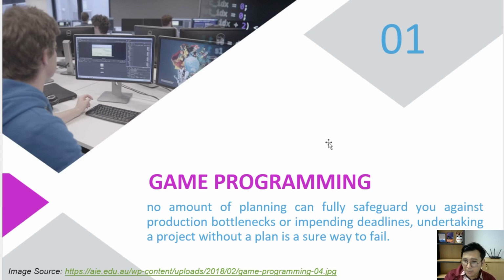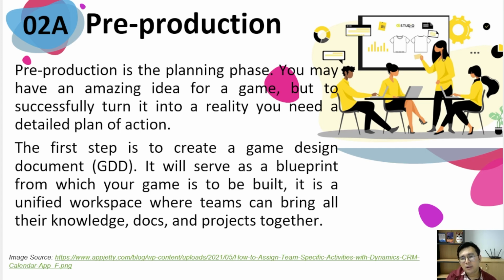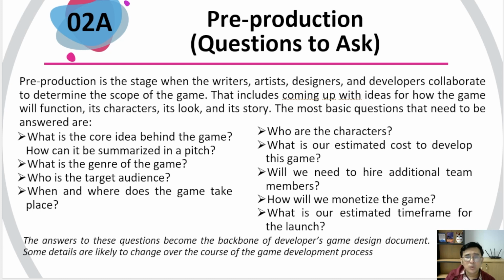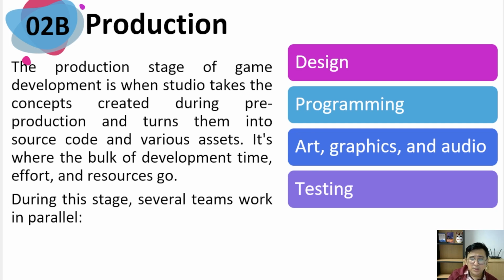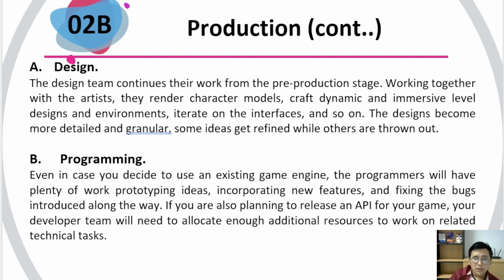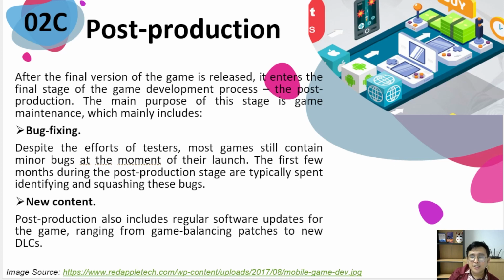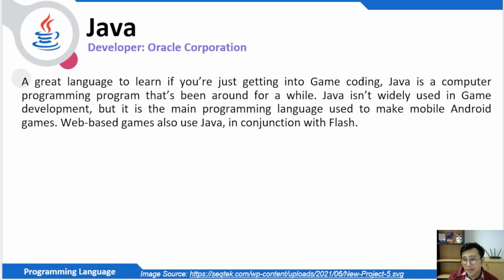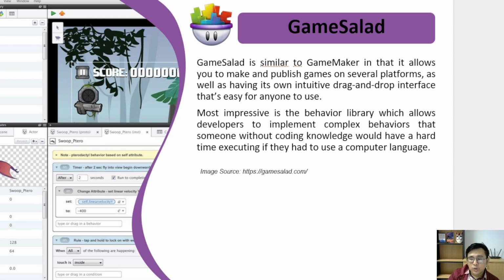Week 11 No Code Game Programming